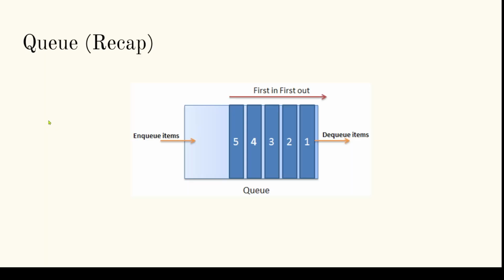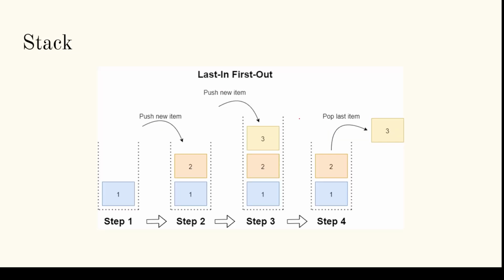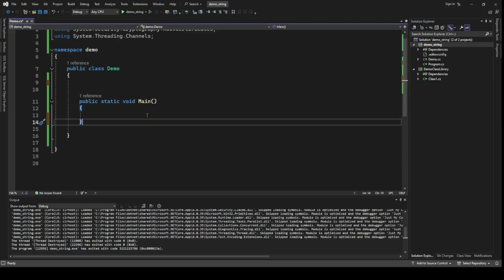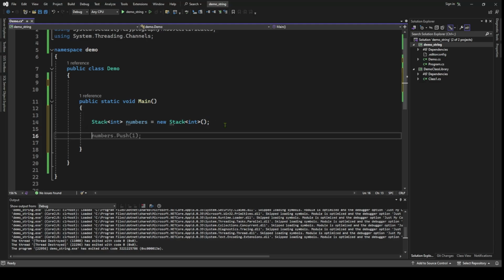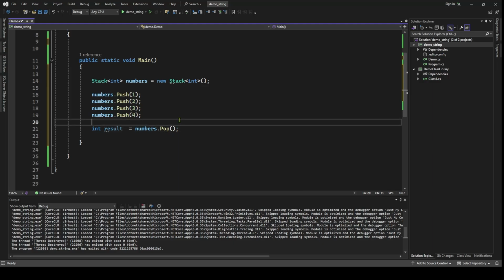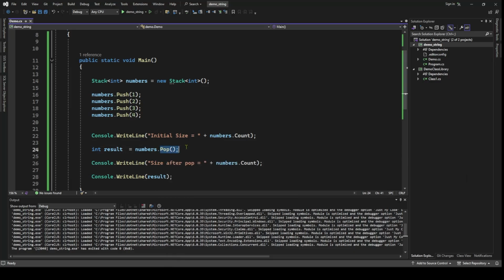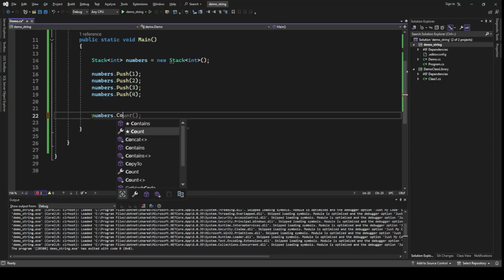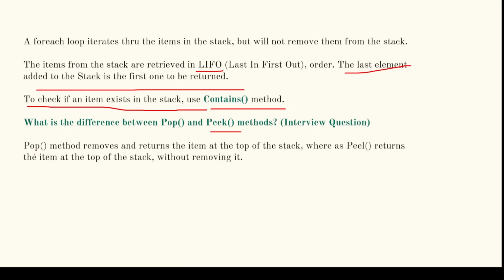C# - Part 77 - Stack - Tutorial For Beginners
Stack represents a last-in, first out (LIFO) collection of object.

It is used when you need a last-in, first-out access to items.

When you add an item in the list, it is called pushing the item and when you remove it, it is called popping the item.

This class comes under System.Collections namespaceThe Stack collection class is analogous to a stack of plates.

If you want to add a new plate to the stack of plates, you place it on top of all the already existing plates.

If you want to remove a plate from the stack, you will first remove the one that you have last added.

The stack collection class also operates in a similar fashion.

The last item to be added (pushed) to the stack, will be the first item to be removed (popped) from the stack.

To insert an item at the top of the stack, use Push() method.

To remove and return the item that is present at the top of the stack, use Pop() method.

What is the difference between Pop() and Peek() methods? (Interview Question)

Pop() method removes and returns the item at the top of the stack, where as Peel() returnsthe item at the top of the stack, without removing it.